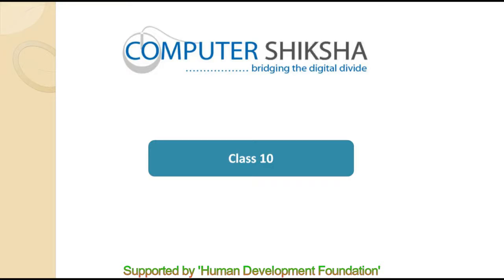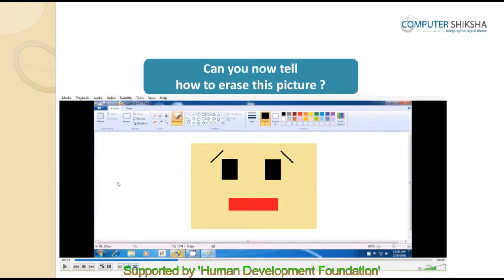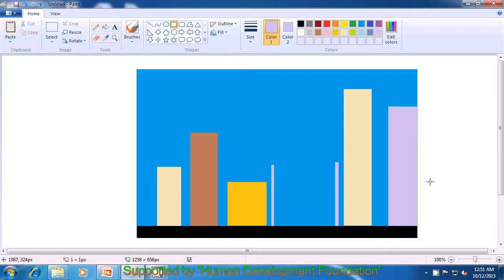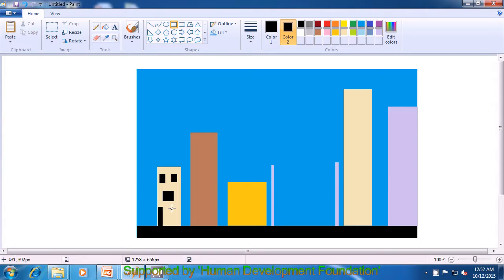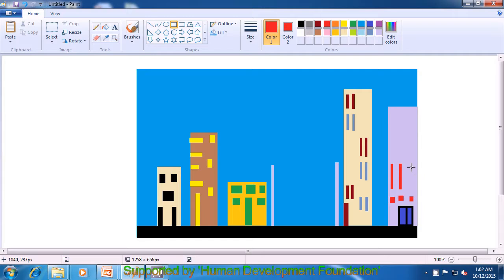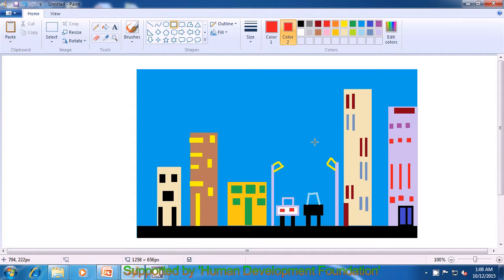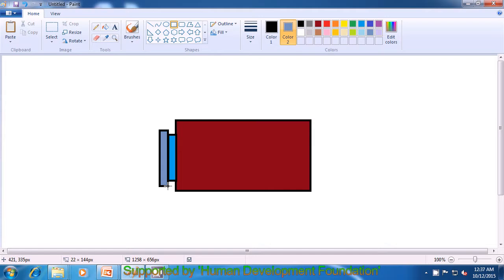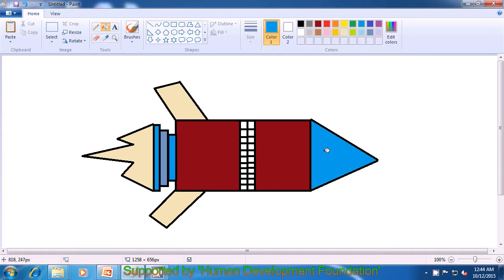Class 10 Learn computers - Computer Education Online & Free (In English)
- How to open MS-paint file and operate it?
- Use Rectangle tool?
- Use fill colour in square.
- Use outline colour.
- How to make picture using rectangle tool, outline tool and fill colour?